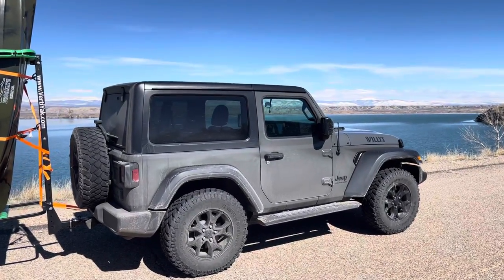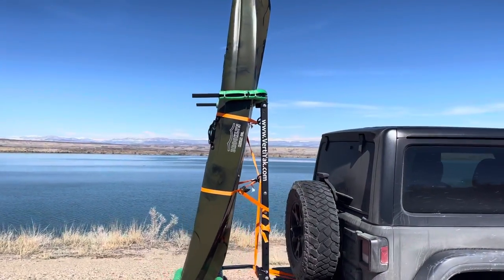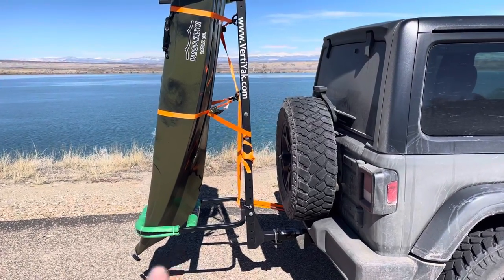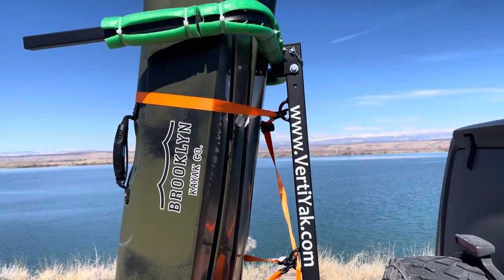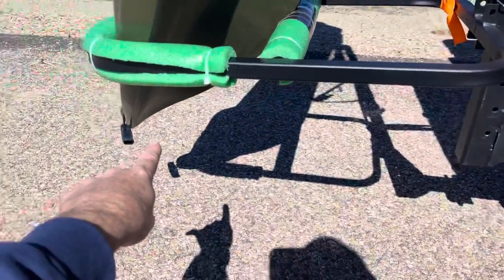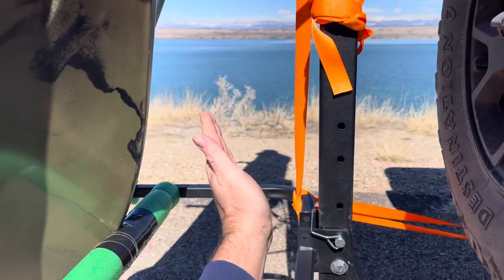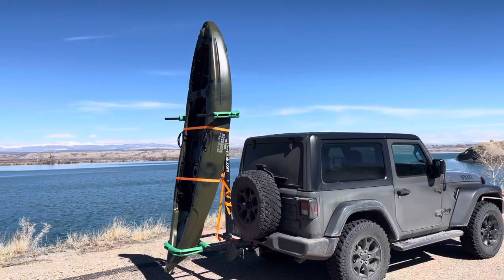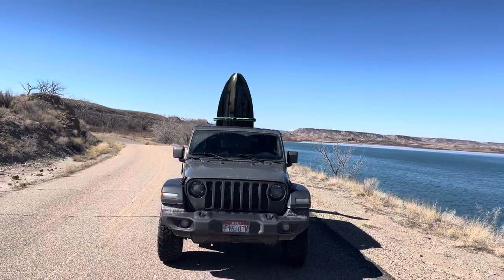Best way to haul Kayak with a Jeep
This video shows a very helpful way to haul around a Kayak on a smaller vehicle such as a Jeep Wrangler.  It shows and demonstrates transporting a Kayak in a Jeep Wrangler and gives the pros and cons of this method.

This Kayak Holder  was purchased on Amazon.com and is listed as follows;

"RecPro RV Kayak Rack Vertiyak Hitch Mount Standing Kayak Carrier - Fits up to 12' Kayaks (Hitch Mount) | Made in USA"